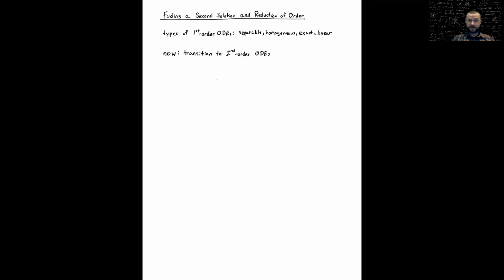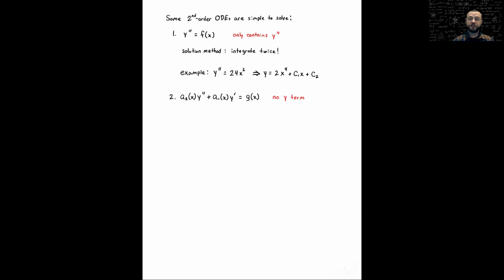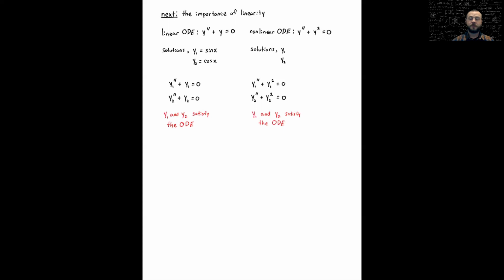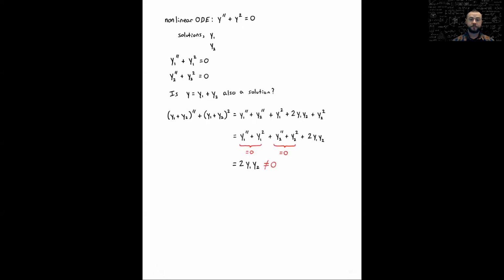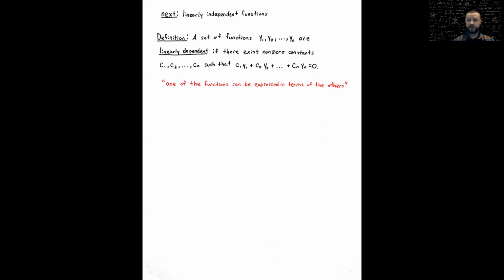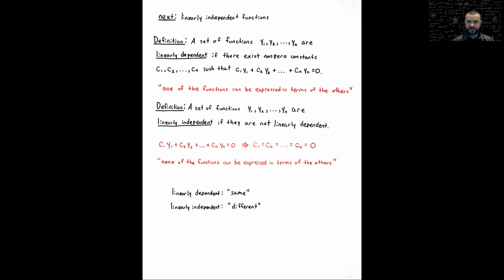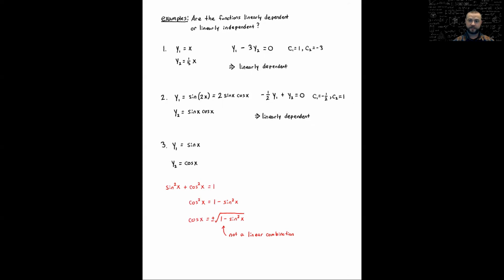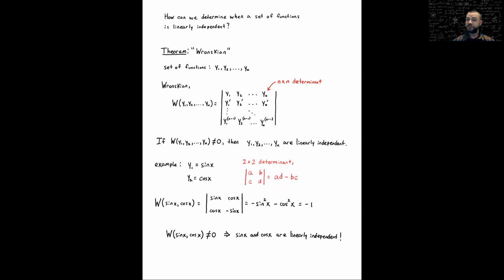Finding a Second Solution and Reduction of Order, part 1 (Differential Equations, Lecture 9)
In this lecture we'll start learning about second order ODEs. Our first goal is to learn how to find a second solution given one solution. We also address what's special about linear ODEs and introduce the idea of linearly independent functions and the Wronskian.